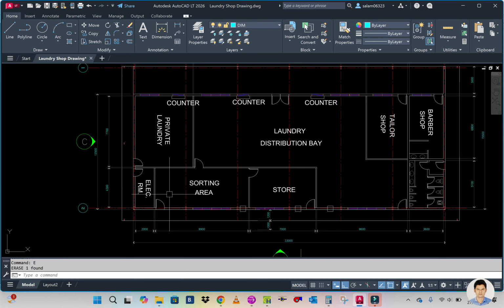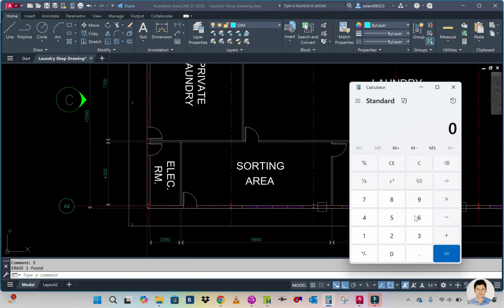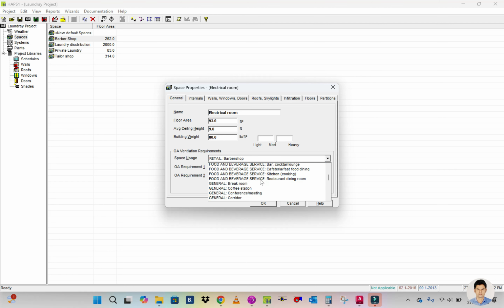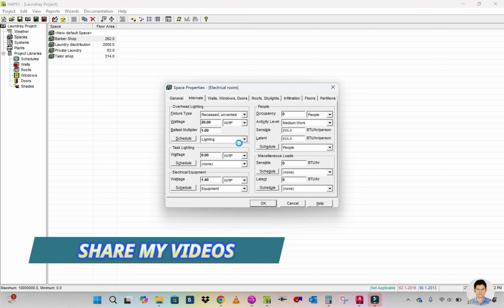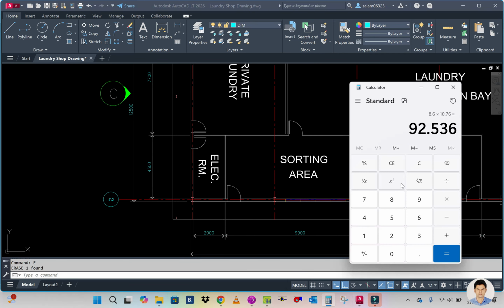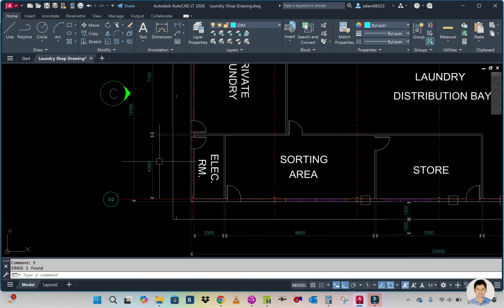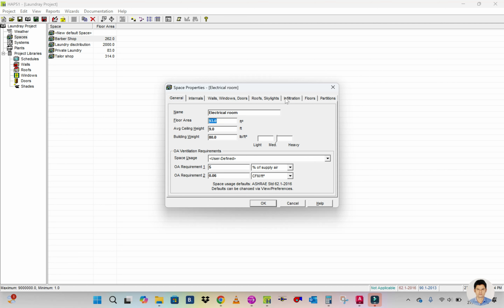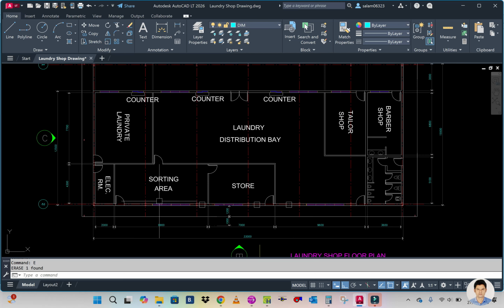Tutorial-5 II Creating space in HAP II Success Engineering Official II Laundry Building II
In this video we will learn how to create spaces in HAP II Laundry project II VRF designing and drafting II

👉HVAC designing
👉HVAC drafting
👉DX system
👉Equipment selection
👉Duct designing